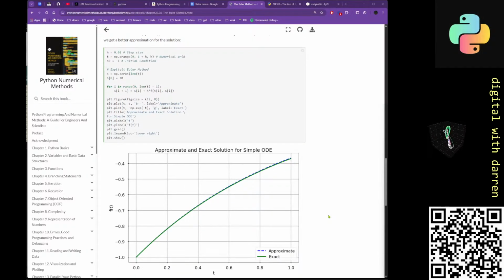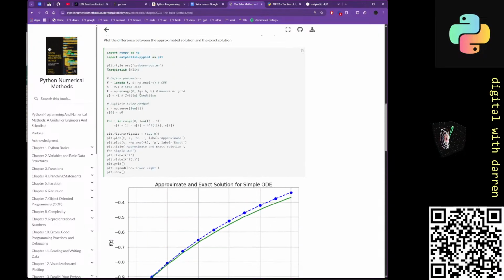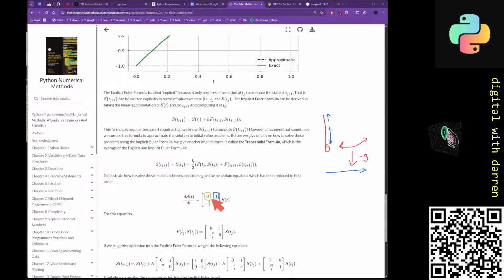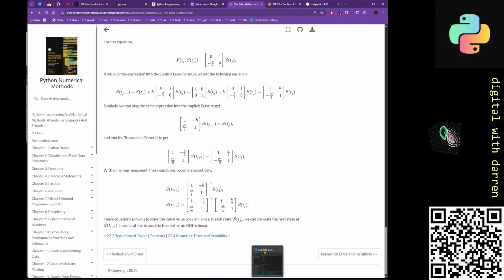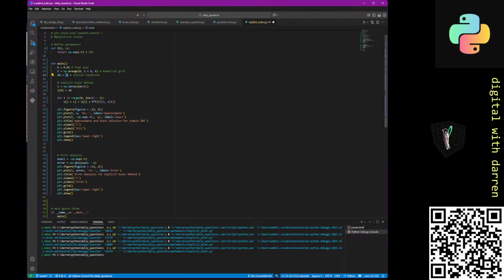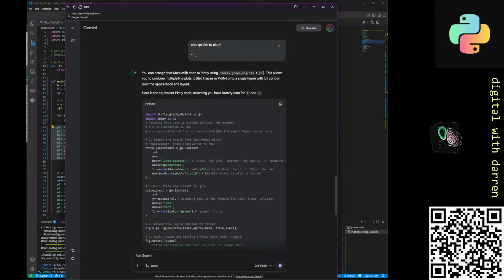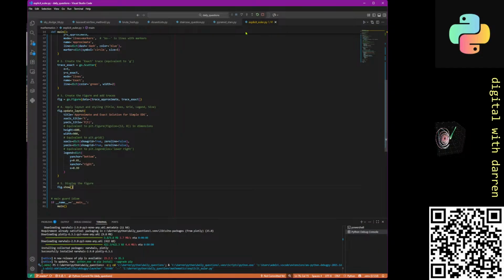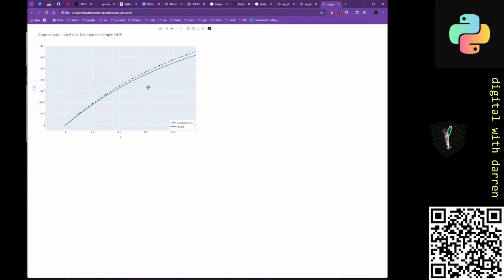python coding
general coding in python